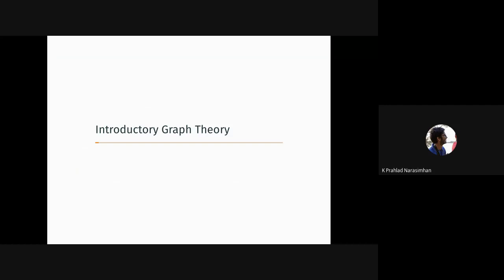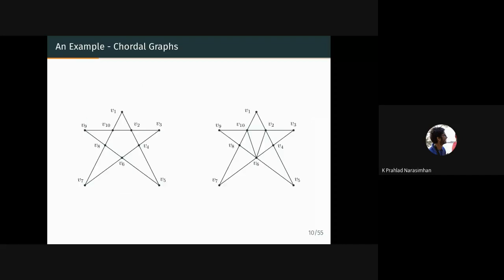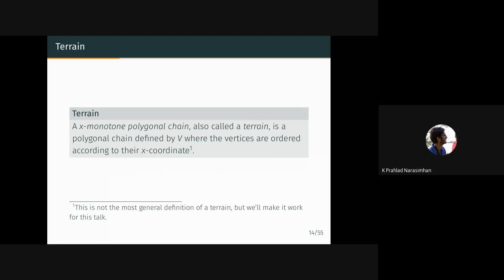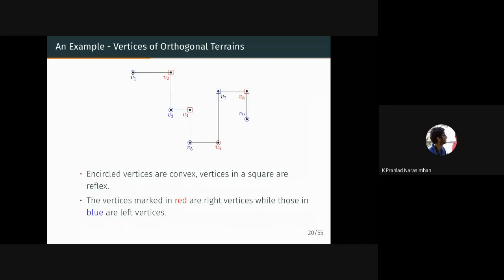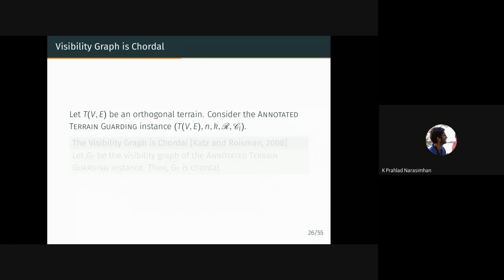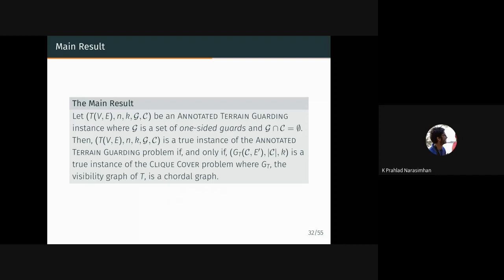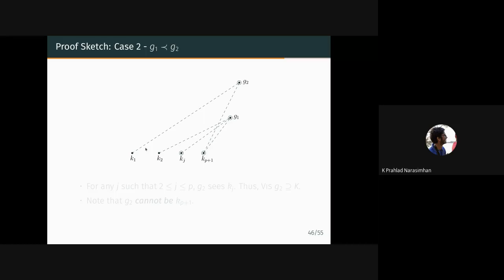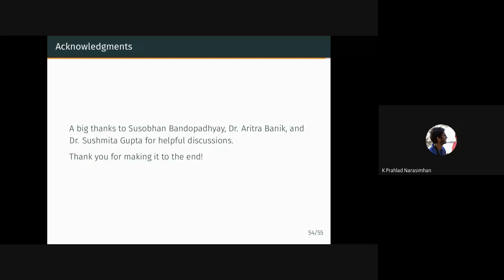Terrains and Covering Chordal Graphs || SAC Mathematics Student-Talk by K. Prahlad Narasimhan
The Science Activities Club successfully conducted the first student talk on mathematics for this semester. The speaker delivered the talk on behalf of the SAC. It was mostly targeted for UG students - specifically those in their 2nd and 3rd-year. The details of the talk are listed below:

Topic:  Guarding Terrains and Covering Chordal Graphs
Date and time: 2nd November, 4 pm IST
Speaker: K. Prahlad Narasimhan, School of Mathematical Sciences, Batch 2017

Abstract: In this talk, we establish a relationship between two seemingly unrelated problems in Theoretical Computer Science. The first problem we look at is the Clique Cover problem. This is well known to be an NP-Complete problem. However, when we restrict this problem to the class of Chordal Graphs, the Clique Cover problem turns out to be fairly easy to solve.  The second problem we introduce is the Terrain Guarding problem. There are two well-known versions of this problem and both these were shown to be NP-Hard in 2010 by King and Krohn and to admit a PTAS [Krohn et al. 2014, Friedrichs et al. 2016]. The biggest unsolved question regarding this problem is if it is fixed-parameter tractable with respect to the size of the guard set. In this talk, we present two theorems that will help us to look at Terrain Guarding in terms of the Clique Cover problem in chordal graphs. A restricted case of these theorems was proved by Katz and Roisman in 2008 for orthogonal terrains and was used to present a fixed-parameter tractable algorithm with respect to the parameter that we require for Discrete Orthogonal Terrain Guarding by Ashok et al. in 2018. We hope that the results obtained in this presentation can be used to produce such an algorithm for general terrains.

Prerequisites: None, to understand the talk. Familiarity with Introductory graph theory. Complexity theory and Computational geometry would help one appreciate the importance of the problem discussed.